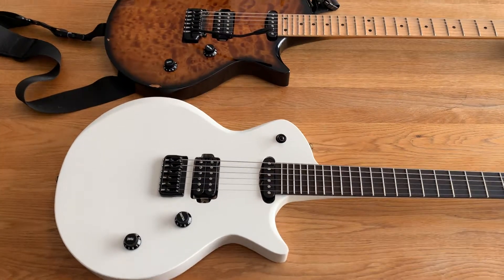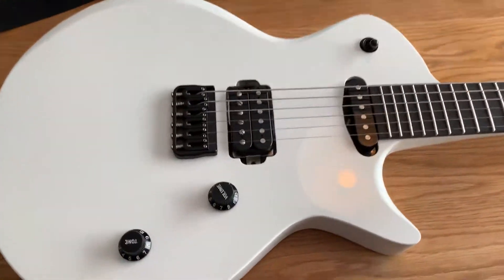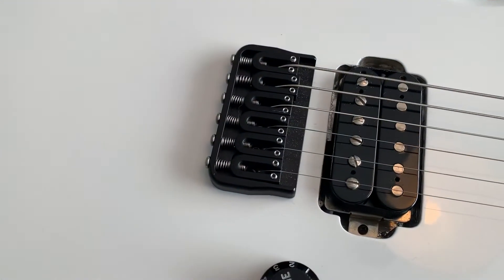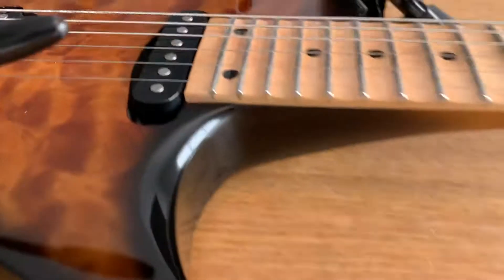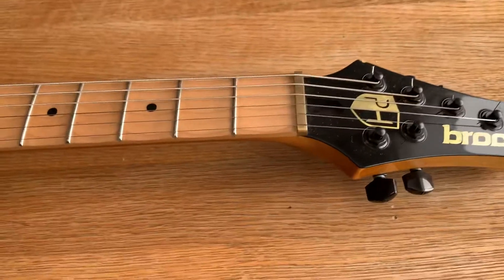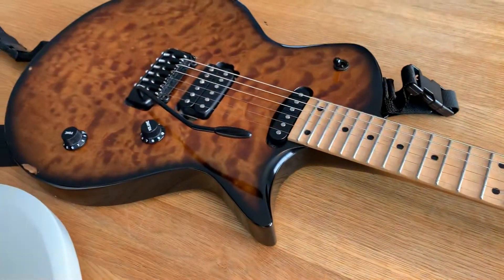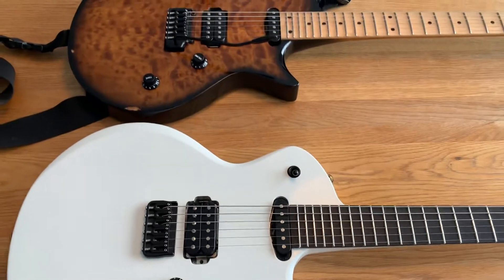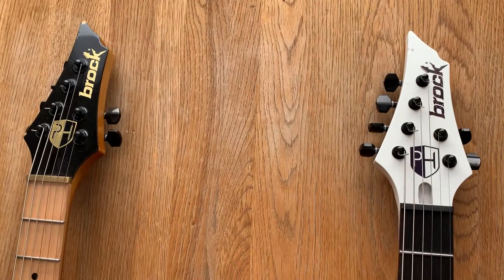Brock Guitars - PHM standard vs custom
Quick comparison of the standard and custom version of my signature Brock guitars model.